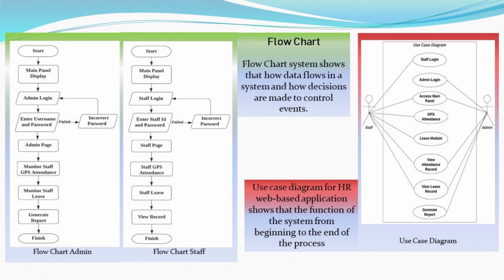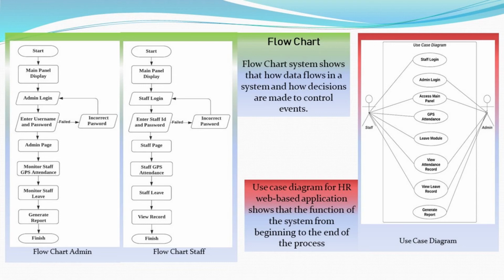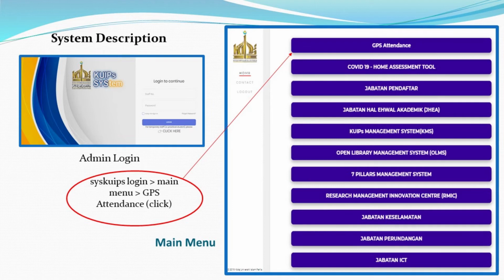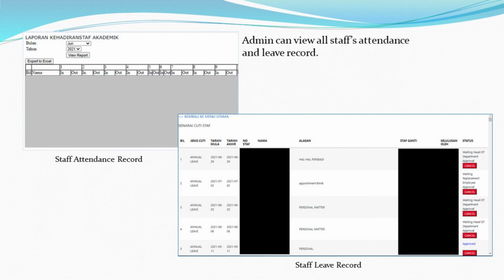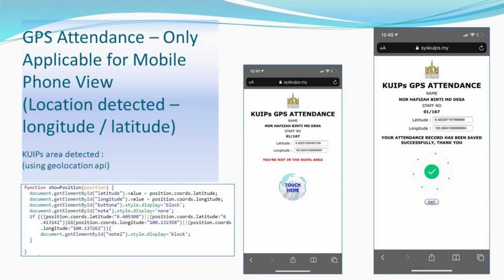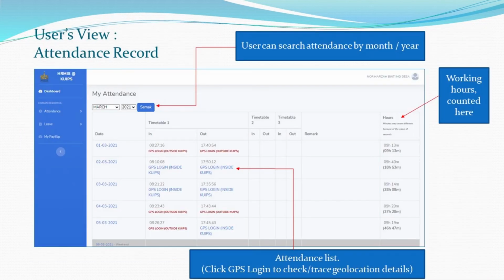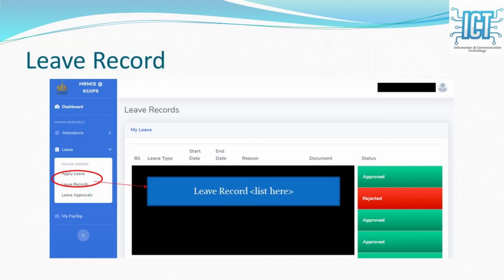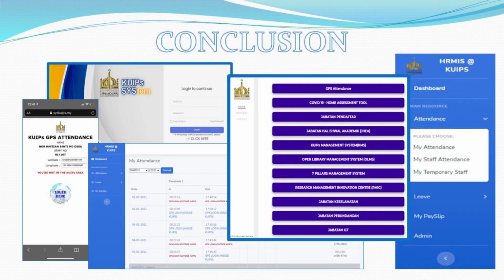HR Web-Based Apps For GPS Attendance and Leave Module